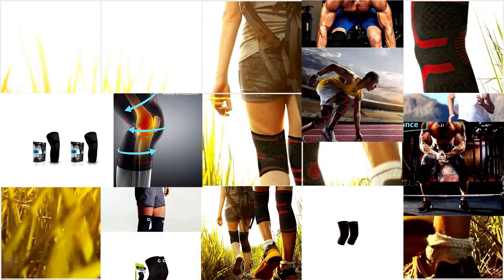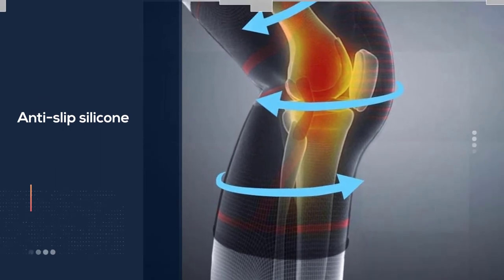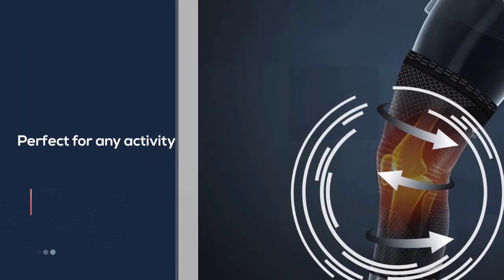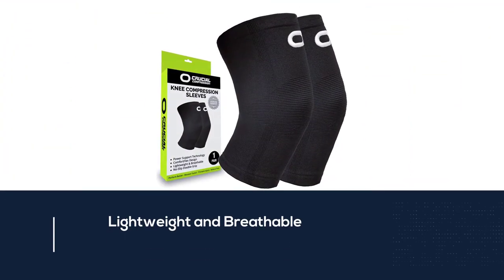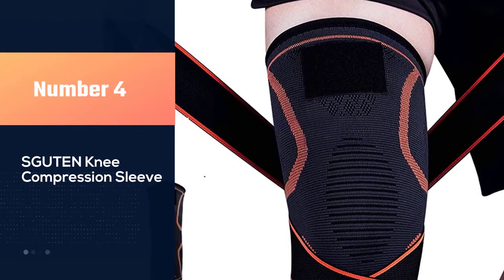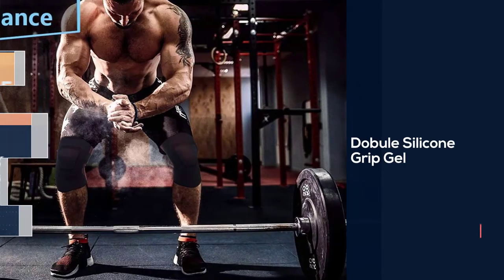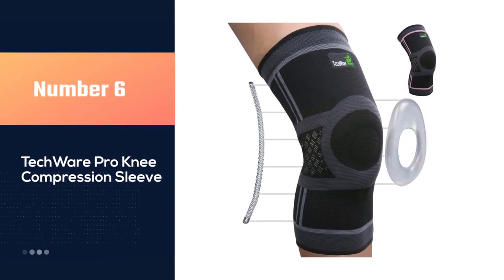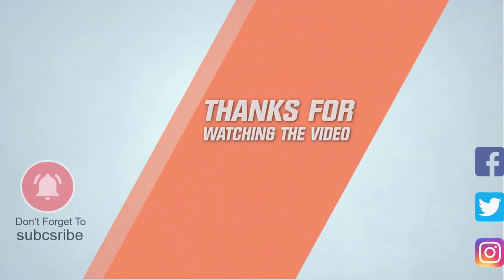Top 6 Best Knee Brace For Basketball Review in 2023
Best Knee Brace For Basketball featured in this Video:
0:10 - Introduction
0:19 - CAVIR Knee Brace
1:06 - POWERLIX Knee Compression Sleeve
1:51 - Crucial Compression Knee Brace
2:36 - SKL Knee Brace Compression
3:21 - SGUTEN Knee Compression Sleeve
4:05 - TechWare Pro Knee Compression Sleeve

What Is a Knee Brace For Basketball?
A knee brace for basketball supports that you wear for a painful or injured knee for playing basketball. Some people use them to prevent knee injuries during other sports. Braces are made from combinations of metal, foam, plastic, elastic material, and straps. They come in many sizes, colors, and designs.

What is the best Knee Brace For Basketball to buy?
If you are looking for the top Knee Brace For Basketball, then you are in the right place. The Home Genie team tries to collect as much information as possible, read lots of user-based reviews, and rank them based on quality, value for the price, the reputation of the manufacturers, etc. Please let us know if you have something in your mind in the comment section.